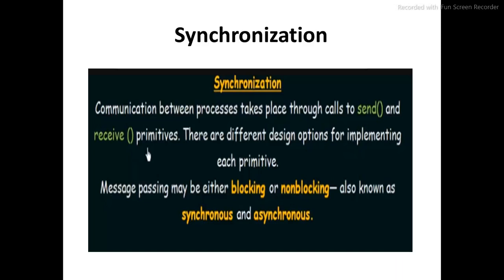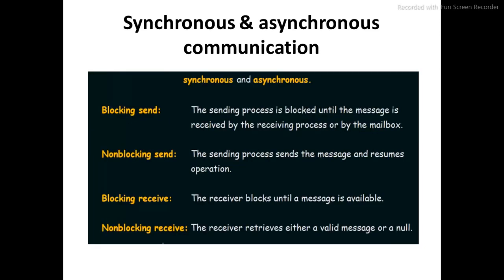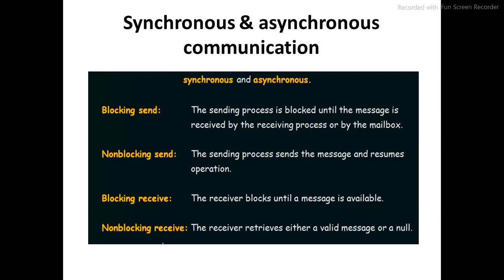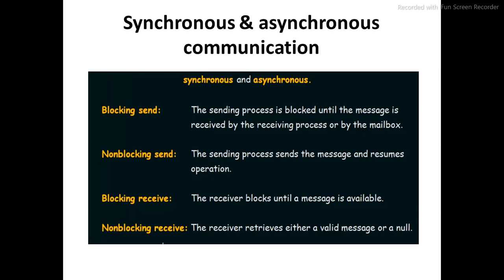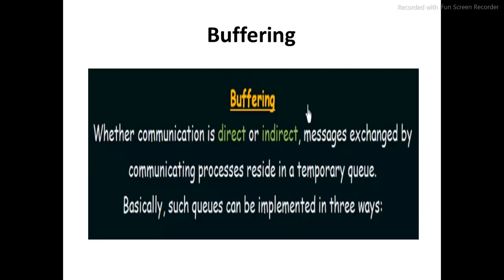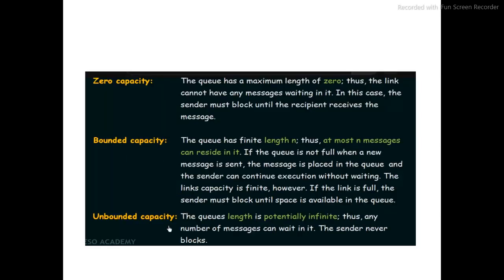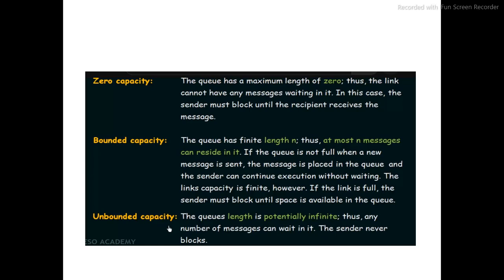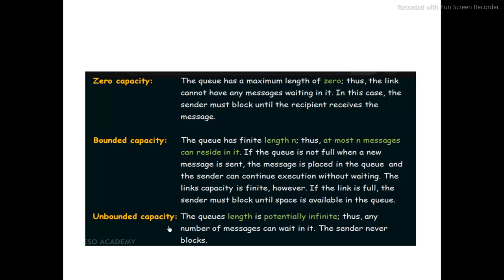Lecture 6 Message passing part 3